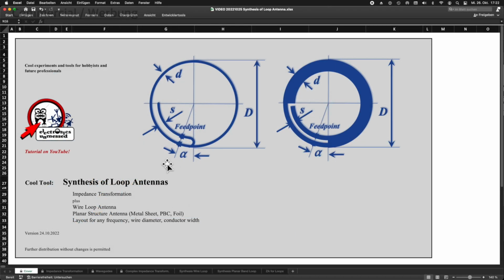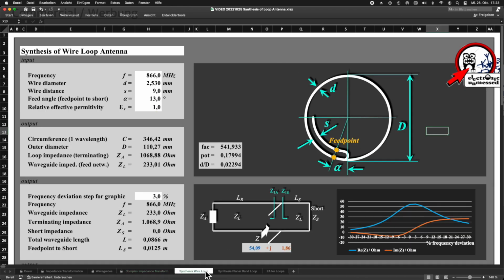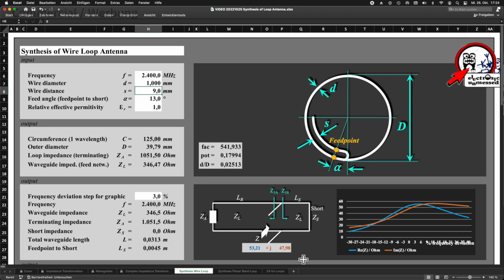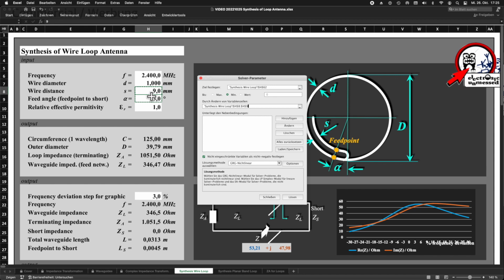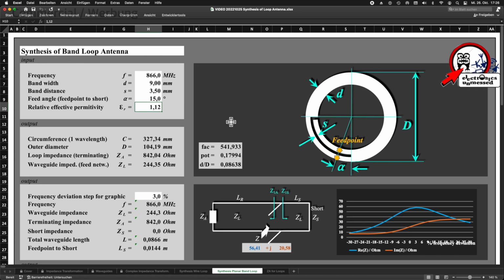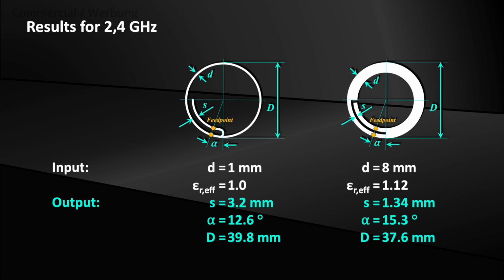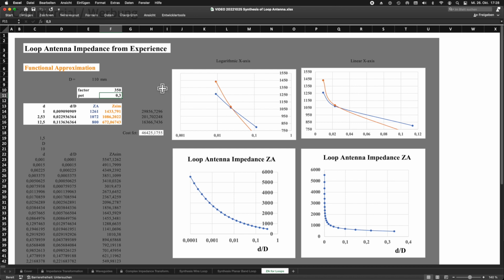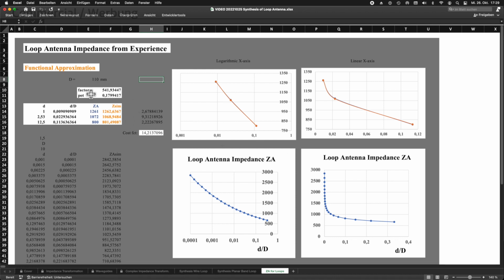Antenna Design based on EXCEL Tool - Engineering Method (EP32)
The antennas shown here are intended for frequencies from 100 MHz to 5 GHz, which corresponds to an antenna diameter of around 2 cm to 1 meter. What I particularly appreciate about these antennas is that they are a bandpass filter and an antenna at the same time. As an example, a new DIY loop antenna for 2.4 GHz is dimensioned using the EXCEL tool, which you can find in the download section.

0:00 Teaser - Dimensioning the Loop
0:20 Full Wave Loop
2:45 Spreadsheet Tool
10:32 Insights